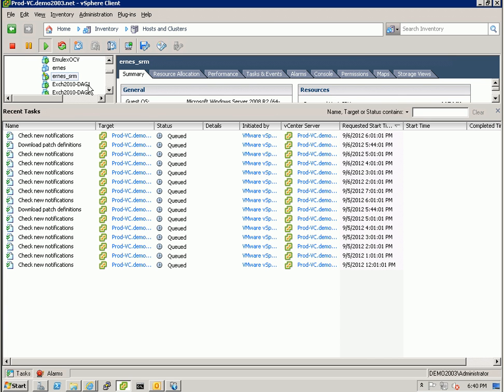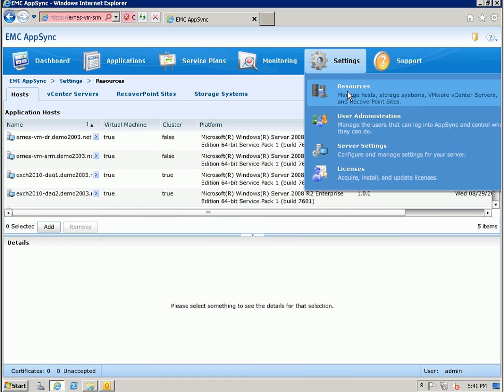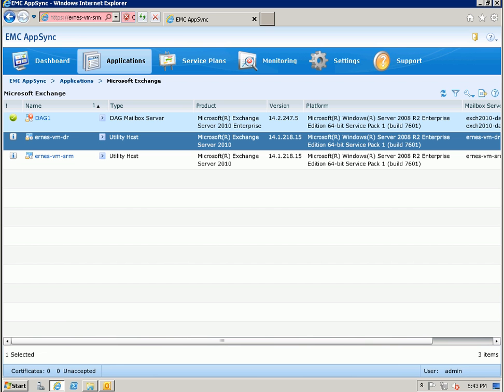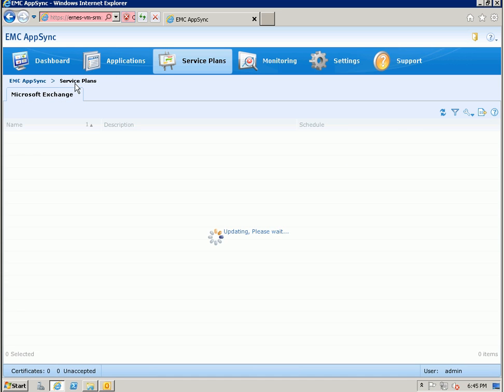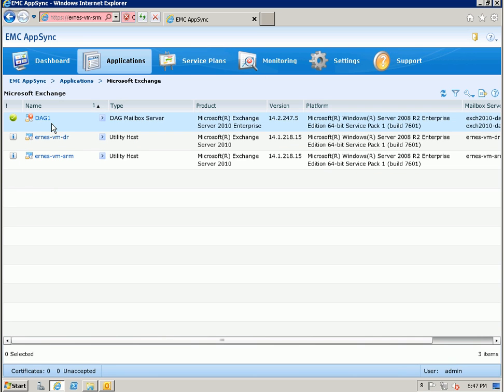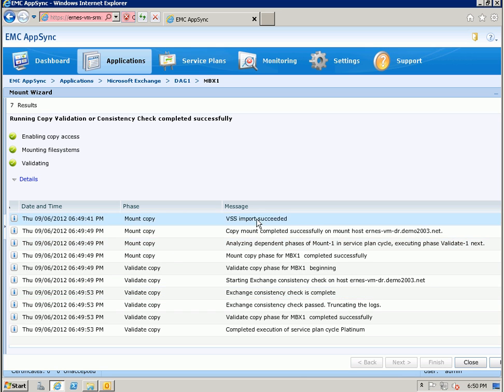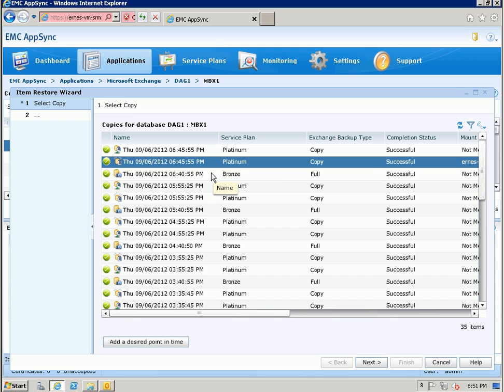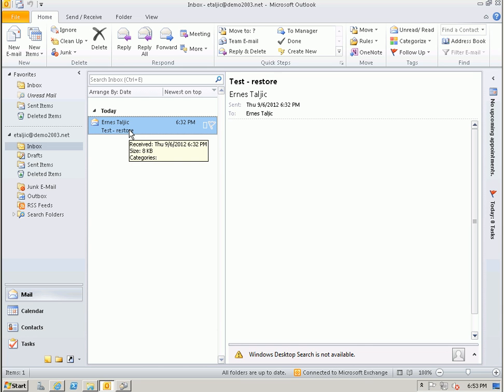EMC AppSync on Exchange 2010 DAG - RecoverPoint CLR and single item restore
RecoverPoint CLR application consistent bookmarks with EMC AppSync software on Exchange 2010 DAG.
Best viewed in Full Screen mode